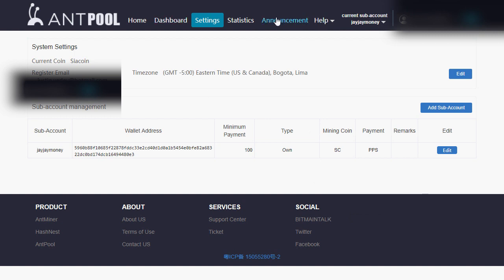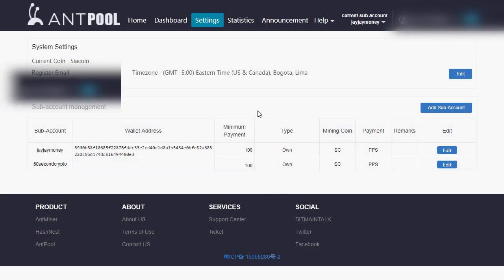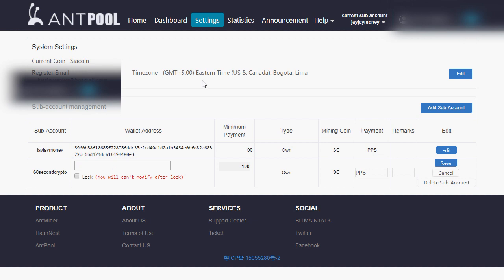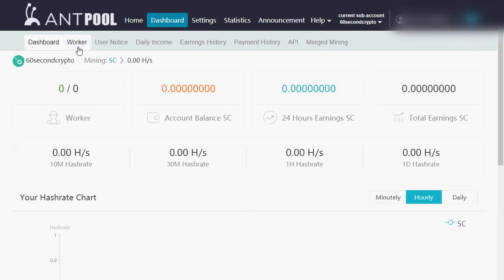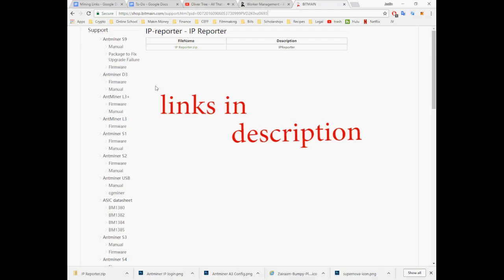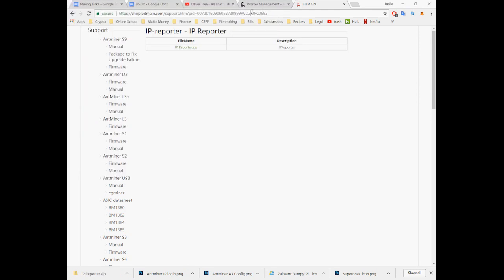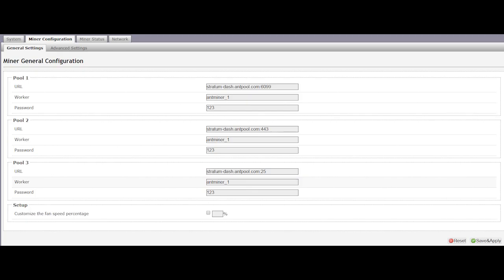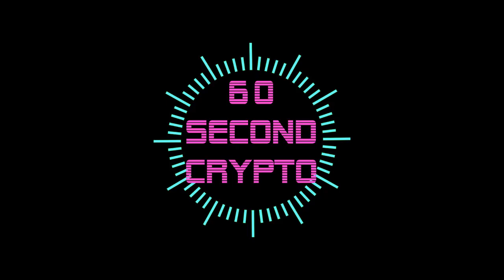How to setup Antminer a3 + Antpool Mining Pool in 60 seconds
How to setup your Antminer a3 and mining pool in 60 seconds
Links @ bottom of description

Tips:
Bitcoin: 37jhX7CE3LJHY1ZZvov59kmYUFbEvnzbMZ
Ethereum: 0x1fe81c4f6077bc5ae0efeab25810789b65f45621